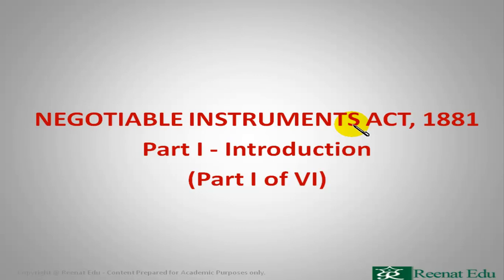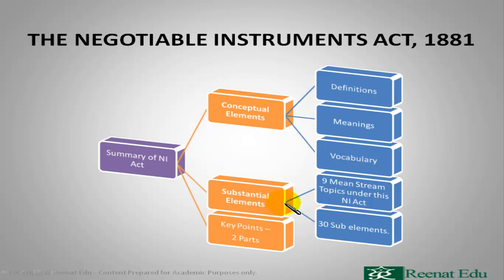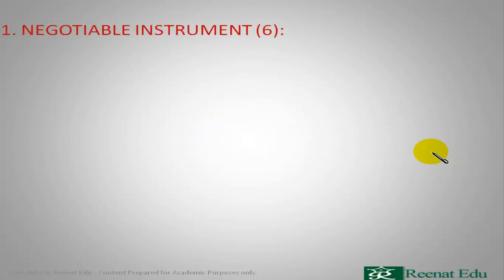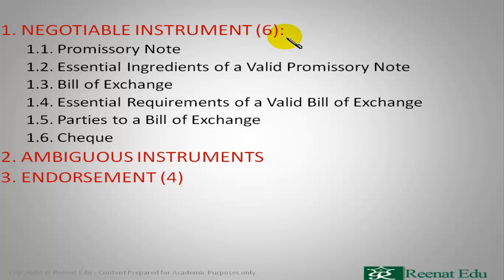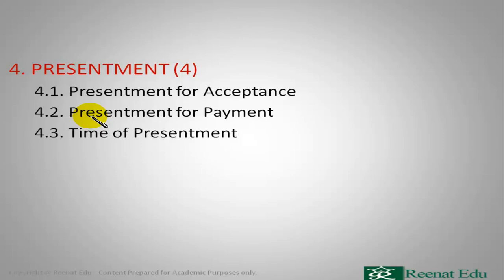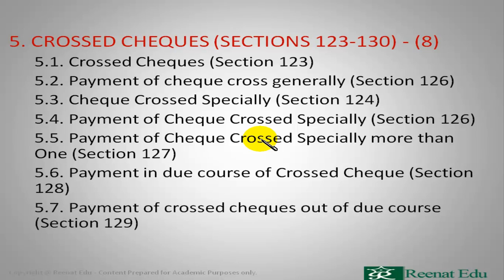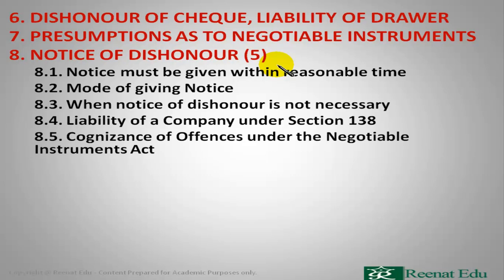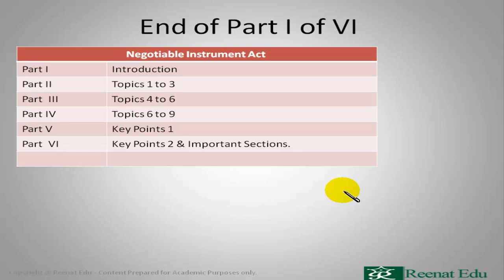Negotiable Instruments Act - Junior Civil Judge Coaching - Online Video Series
Junior Civil Judge Coaching with visual learning Video Tutorials - online coaching